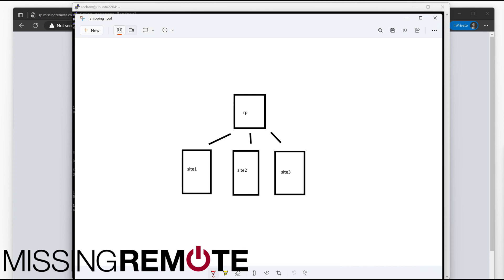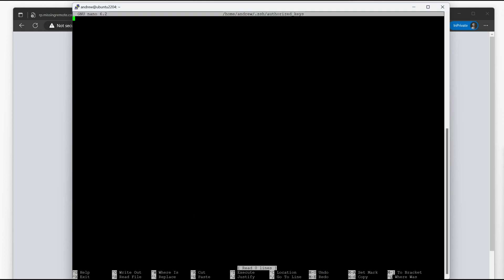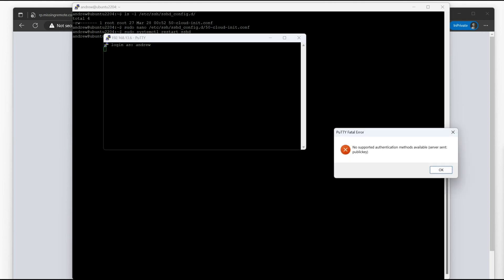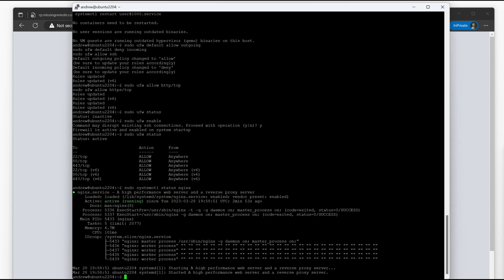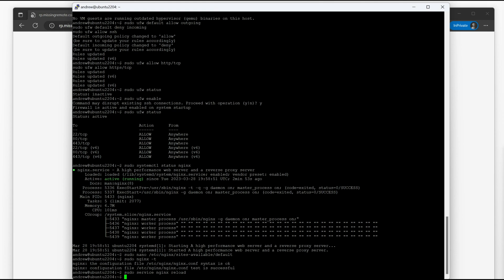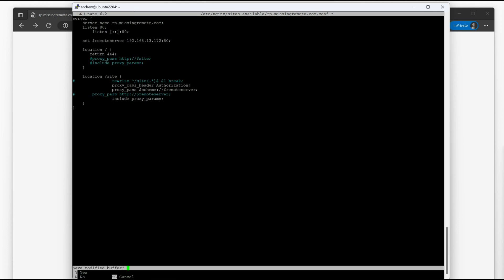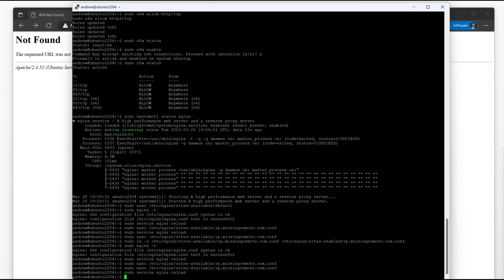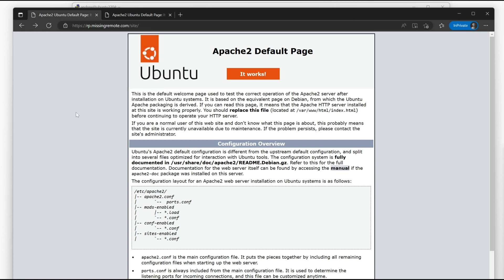Enable Multiple Servers/Sites Behind One Public IP With A Reverse Proxy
Most home Internet users only have one public IP address. That is very limiting if you want to expose multiple services/servers/sites to the Internet. A reverse proxy solves that problem. In this tutorial, we will walk through how to install and configure NGINX as a reverse proxy as well as some additional steps to enhance the security of the hosting system.

Securing SSH - 01:42
Basic UFW/NGNIX Setup - 03:55
Configuring NGNIX - 05:36
Installing a Certificate - 11:56